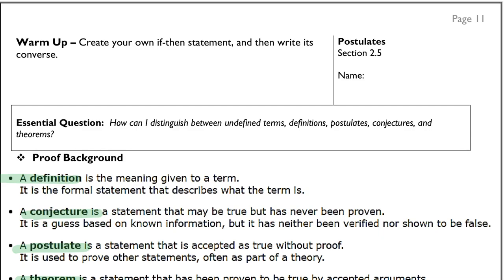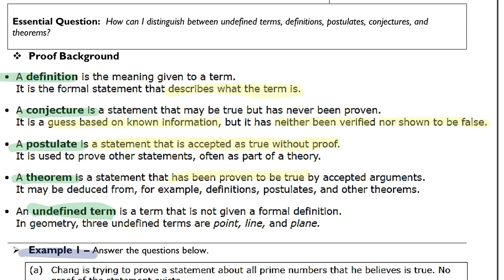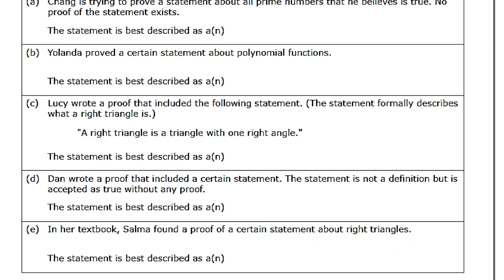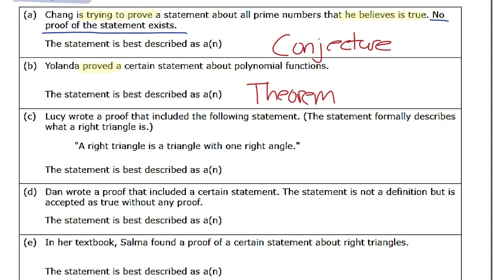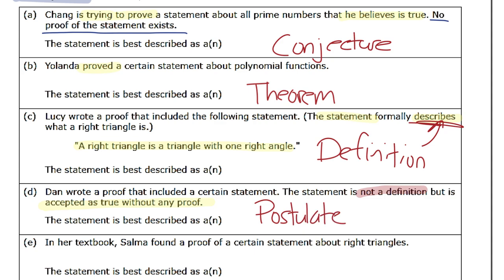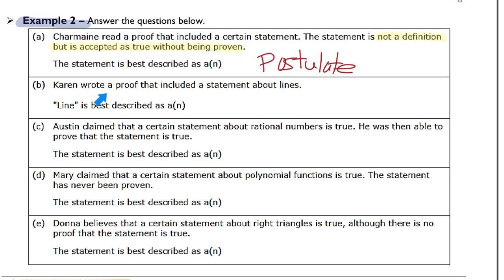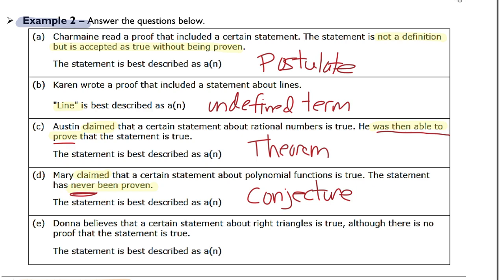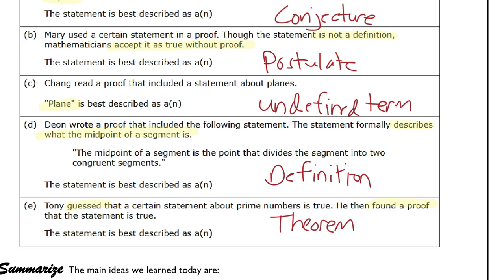2.5 Postulates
Welcome to today’s lesson! We’ll be determining whether statements are best described as Conjectures, Theorems, Definitions, Postulates, or Undefined Terms. You’ll learn how to identify each type and understand their roles in geometric reasoning. Let’s get started!